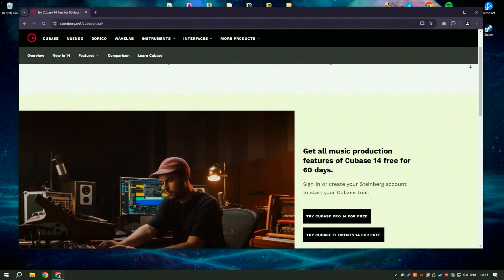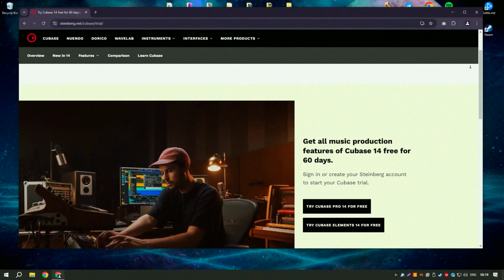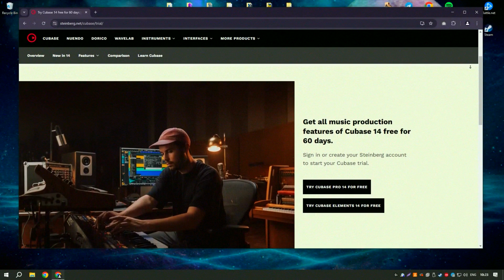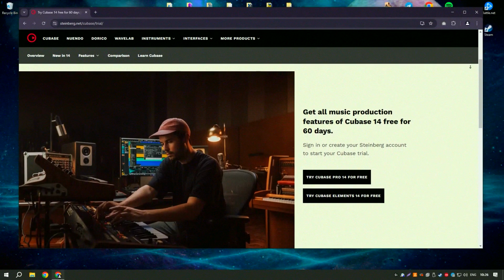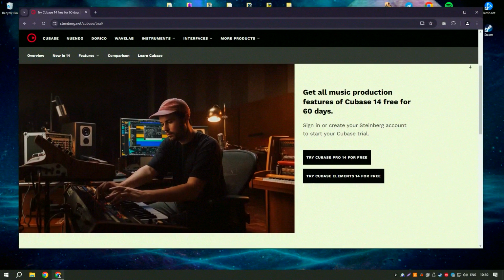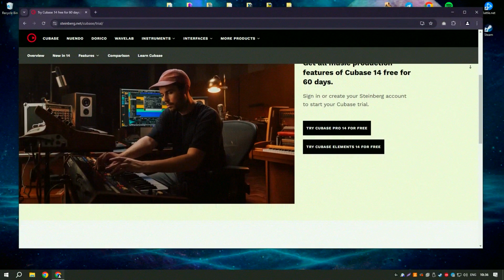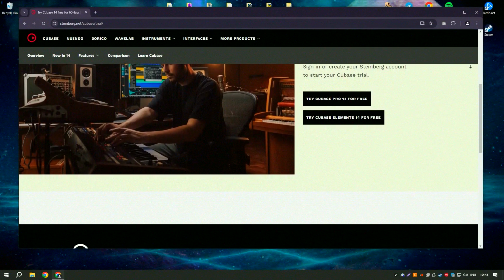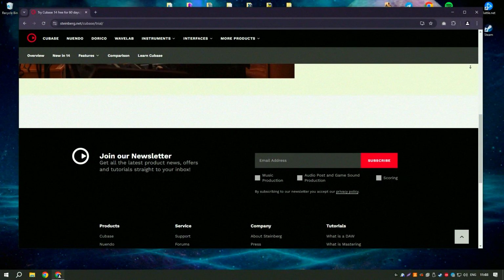How to Download Cubase Pro | Latest Version Cubase Pro 2025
How to Download Cubase Pro 2025?

0:01 - What will be in the video
0:07 - How to download Cubase 13
0:58 - How to install Cubase 13
1:25 - Working with the program